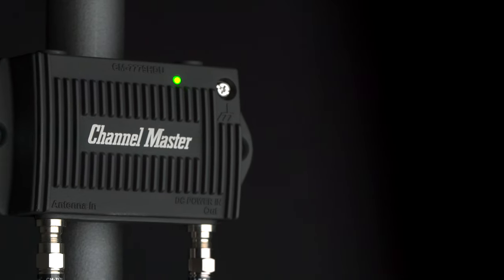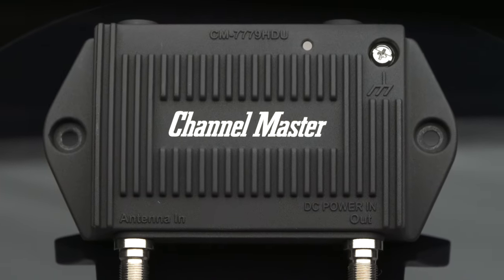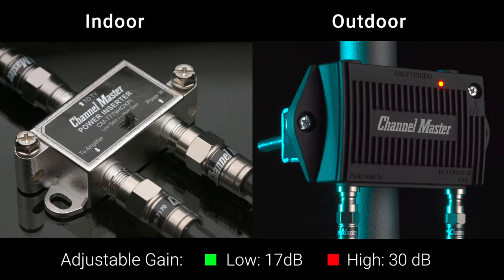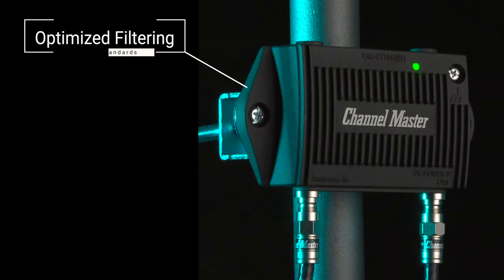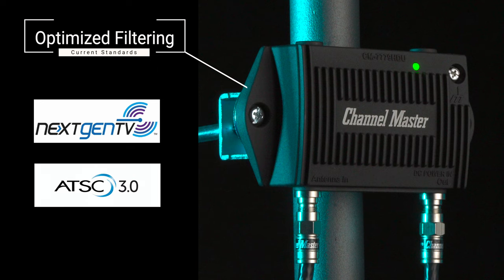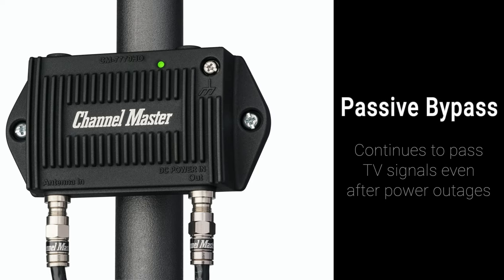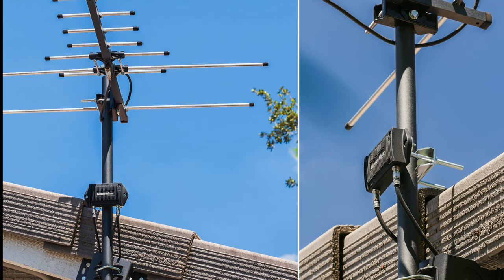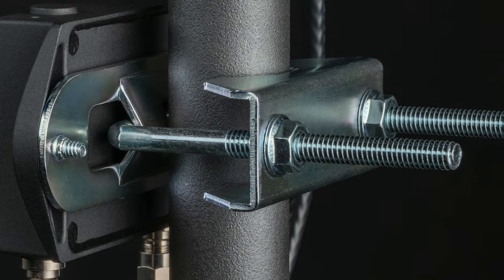Introducing the Channel Master PreAmp 1 TV Antenna Preamplifier - OTA Signal Amplifier [CM-7779HD]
Introducing the Channel Master PreAmp 1, a professional-grade TV antenna pre-amplifier designed to enhance the performance of any outdoor TV antenna without a built-in amplifier.  The PreAmp 1 will boost antenna signal strength, improve signal quality and may increase the number of channels received.  The PreAmp 1 includes all of the same features as Channel Master's popular Amplify pre-amplifier along with a few new features. The new high/low gain adjustment switch is located on the power inserter and can be adjusted from inside the home. The ultra low noise amplifier also leverages a new internal filter design that is optimized to support current digital TV standards as well as future TV standards such as NexGen TV/ATSC 3.0, 4K, and more. The heavy-duty weatherproof metal housing is designed to be installed outdoors near the antenna where it will provide the best results.  The mounting bracket included with the PreAmp 1 will accommodate a mast or mounting pole up to 2" in diameter.   There is also no need for an electrical outlet outside near the antenna, the PreAmp 1 can be powered over the coaxial cable using the included power inserter.

✔︎ For detailed product specifications or to place an order for the PreAmp 1 TV Antenna Preamplifier, please visit: